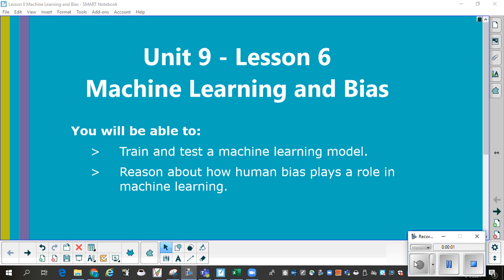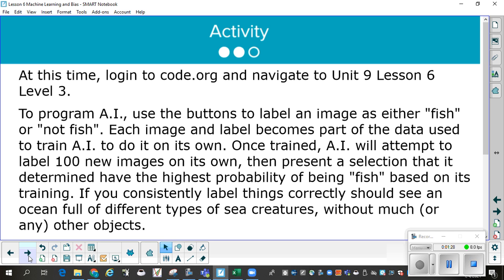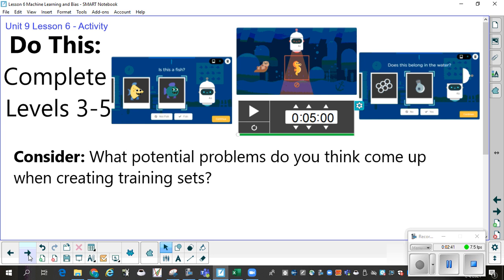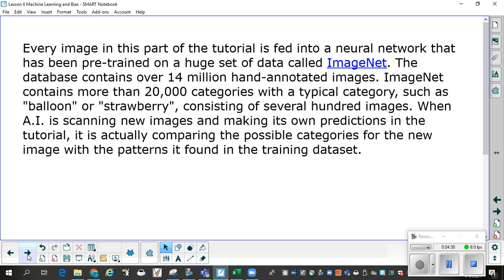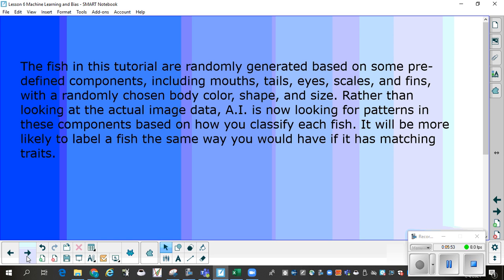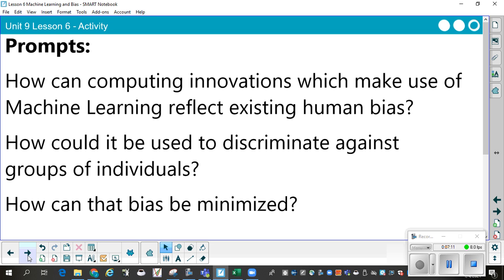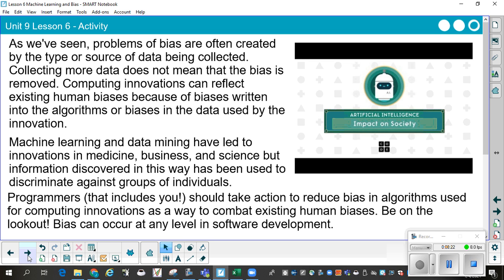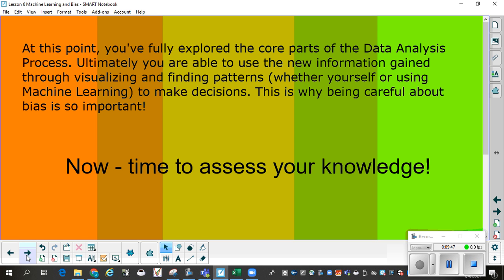AP CSP U9 L6 Machine Learning and Bias